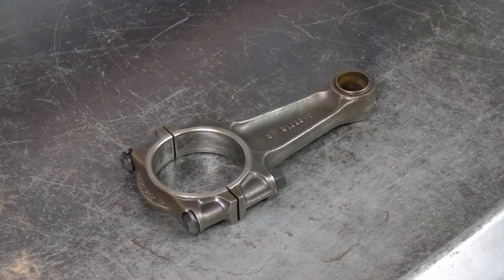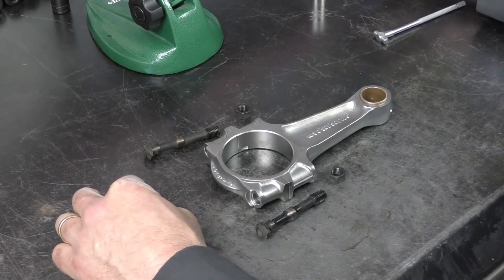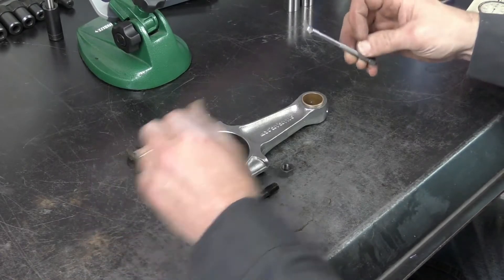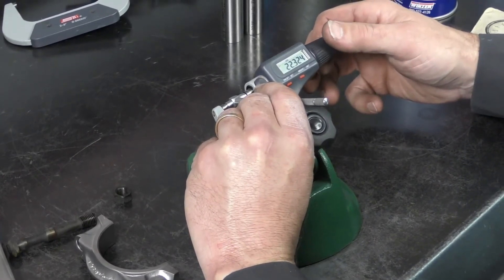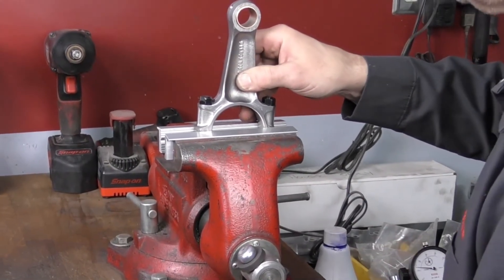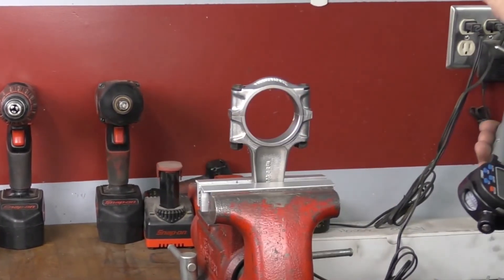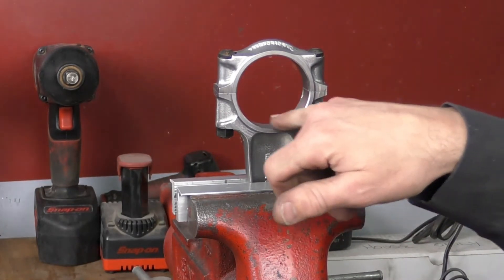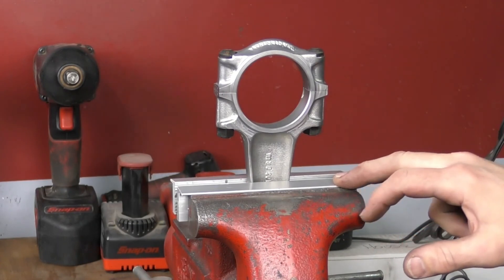Porsche Connecting Rods. How to Inspect and Measure your Air-Cooled Connecting Tods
Engine component inspection starts as you disassemble an engine. Once you have all the connecting rods out and cleaned up, you can then measure them.